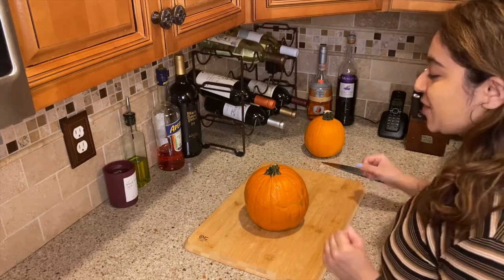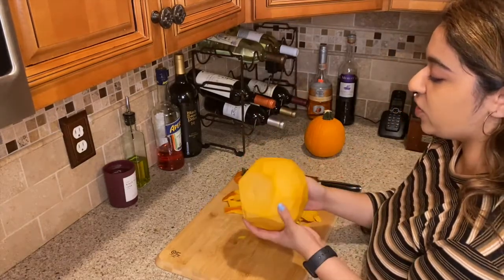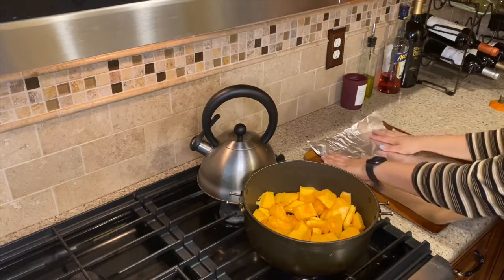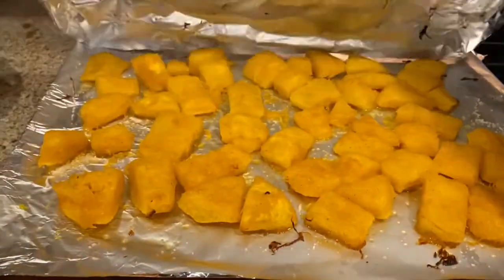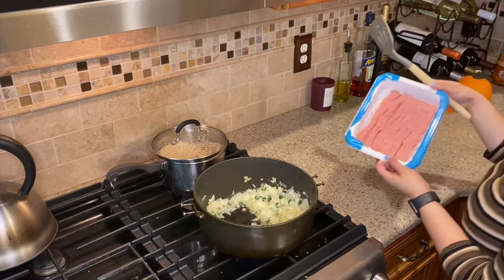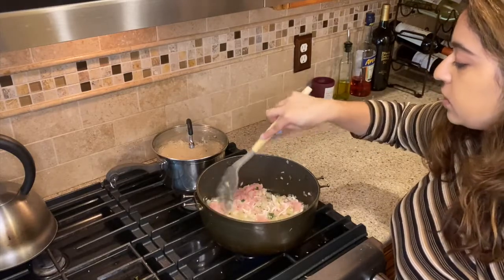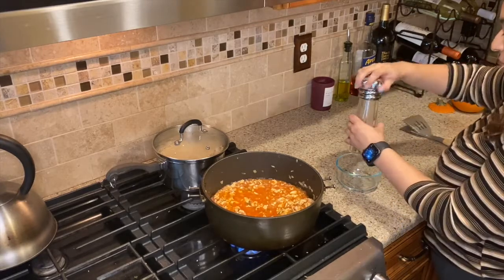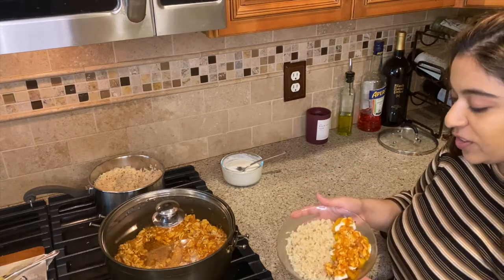Did someone say PUMPKIN | Challaw Kadu | Pumpkin + Meat + Yogurt Sauce | Kitchen Treks Ep. 4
Welcome to Ep. 4 of Kitchen Treks!

Pumpkin like you’ve never had before (unless of course, you’ve had this delicious recipe). Super easy to make, after you successfully finish peeling your pumpkin. Just subtract the meat sauce if you want to make this vegetarian!

To recreate this fall dish, you will need the following ingredients:

1 sugar/pie pumpkin
1/4 cup of sugar
½ tsp of cinnamon
2 tbsp canola oil
2 small diced onions
1 lb of ground turkey (can use beef or lamb or exclude for a vegetarian version)
1 tsp fresh cilantro
3 large garlic cloves
1 cup yogurt

Serve this savory pumpkin recipe with some buttery rice 

Safe travels!